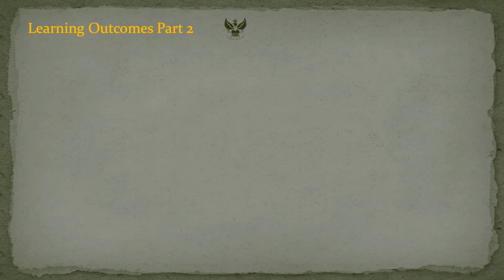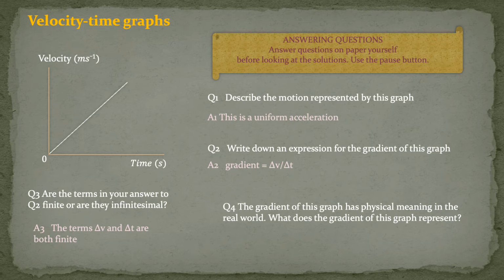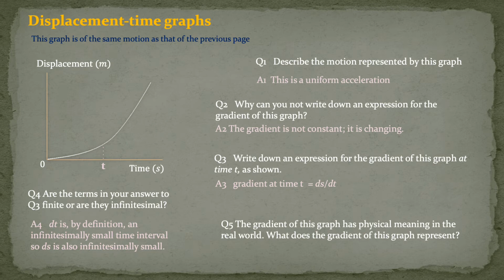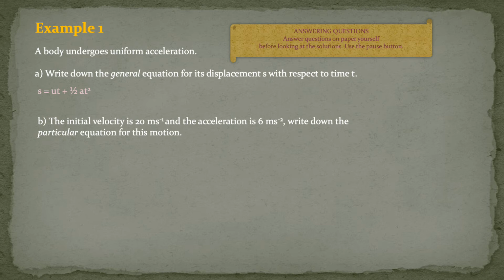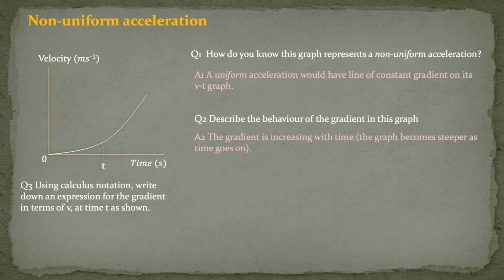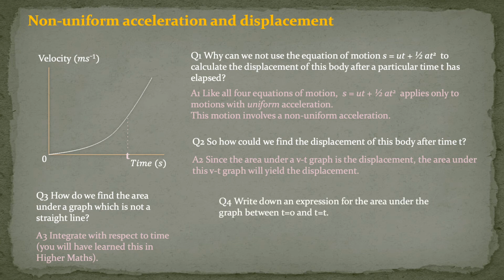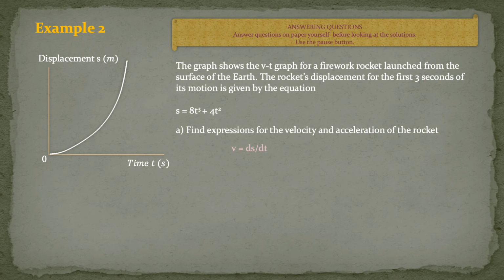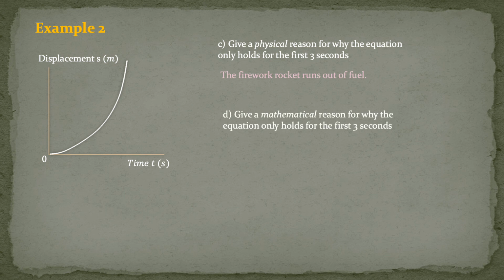AH PHYSICS 1.1.2 Kinematic Relationships Part 2